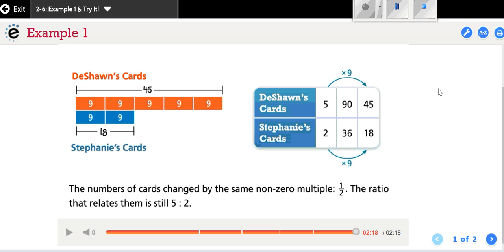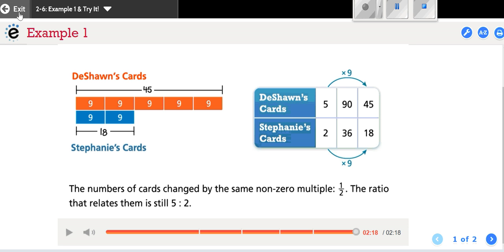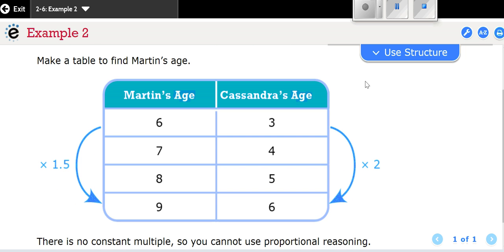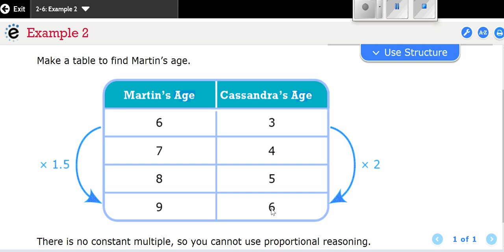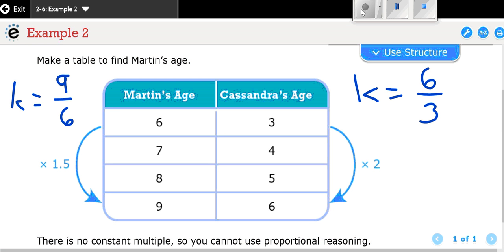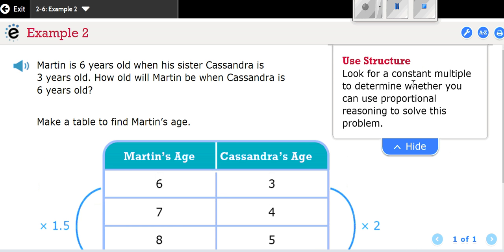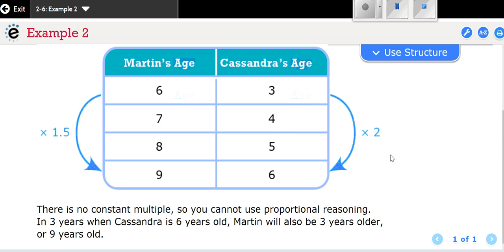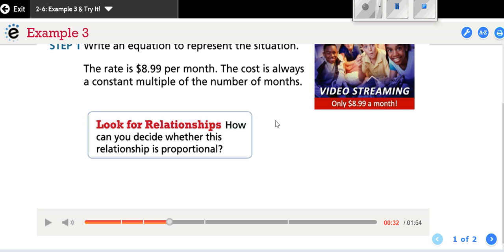Topic 2-6 7th